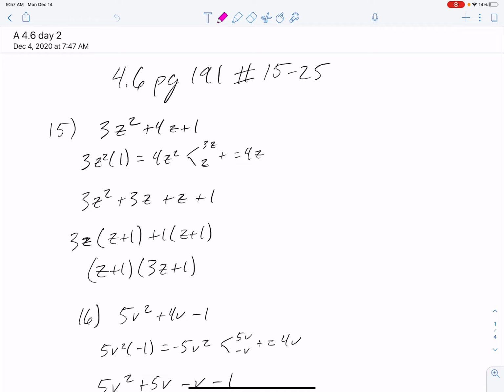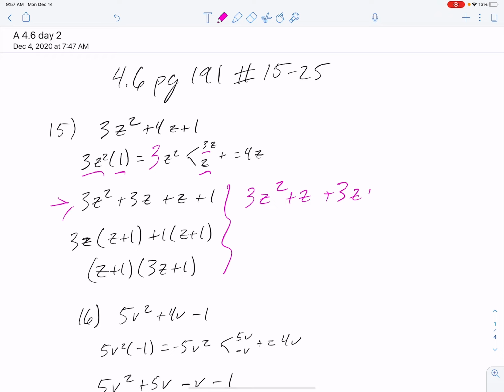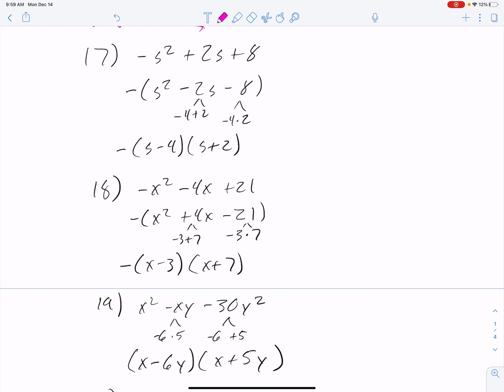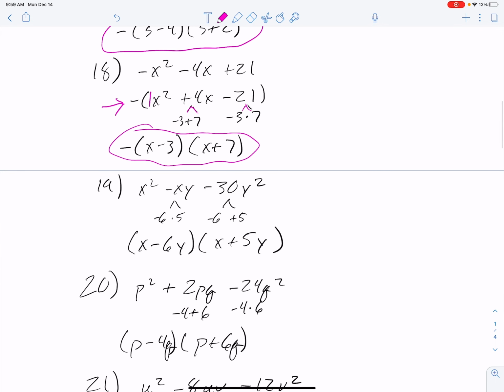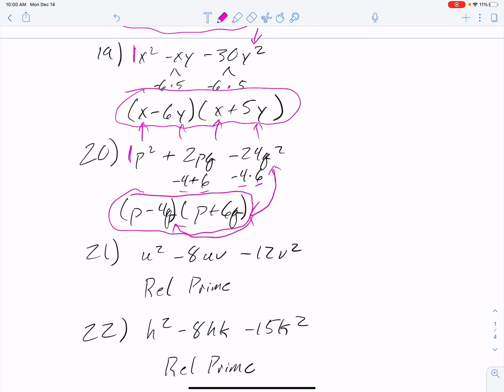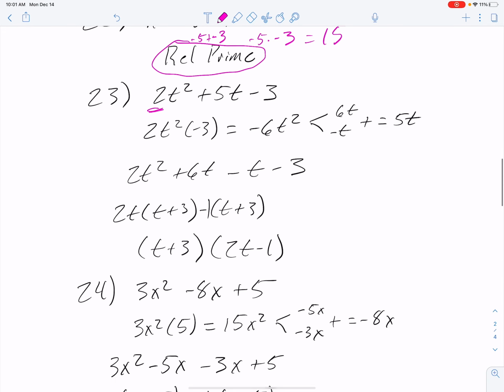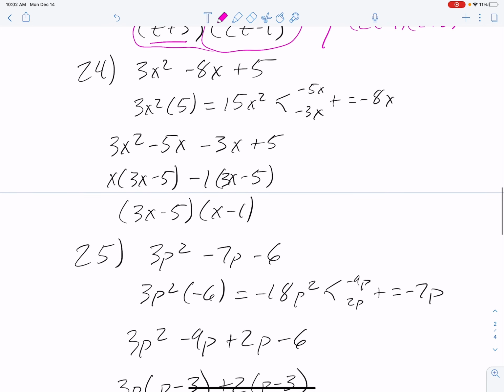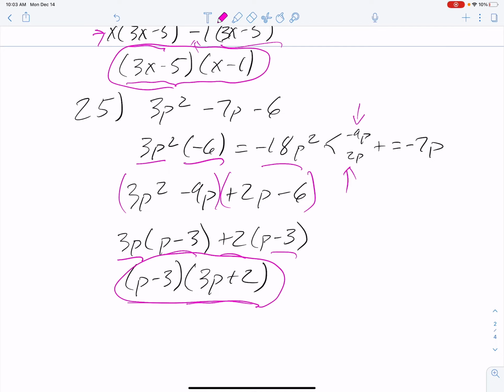A1A 4.6 Day 2 Solutions